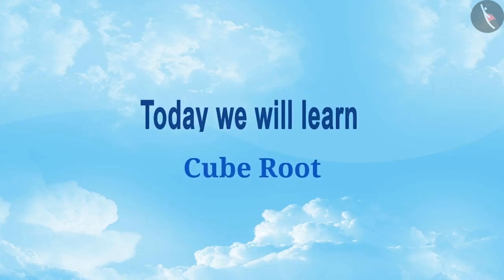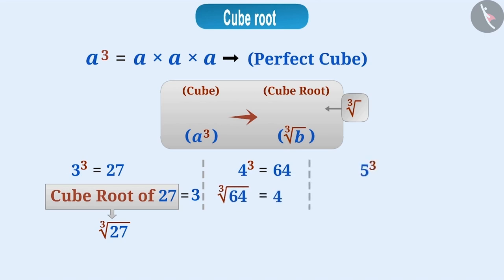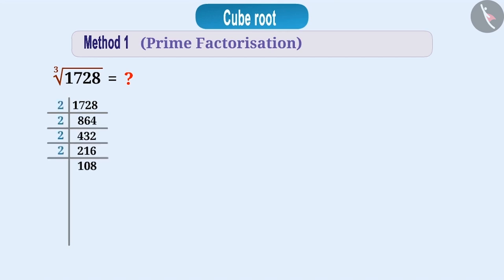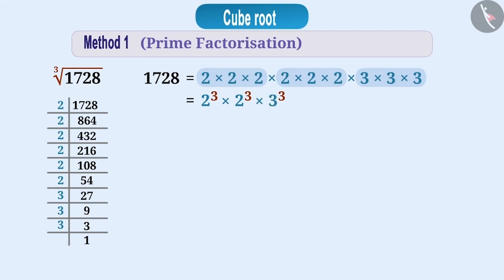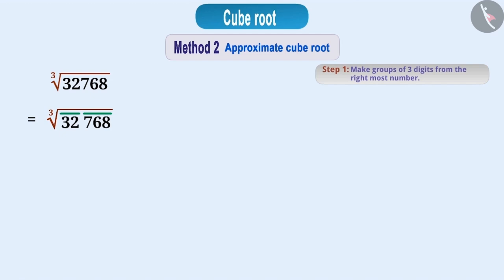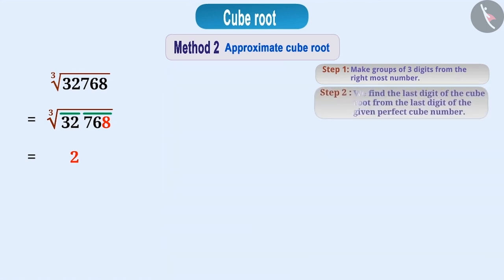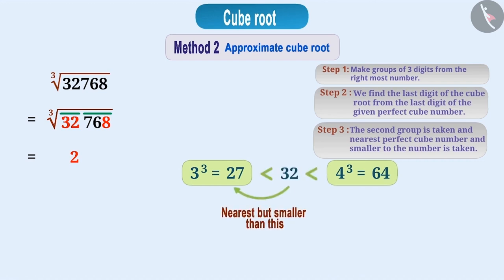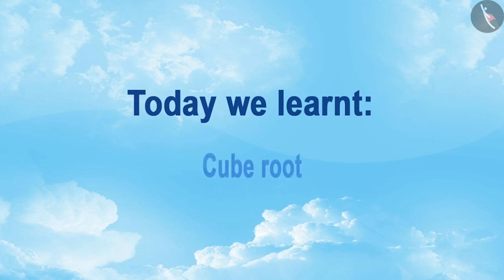Cube roots | Part 1/3 | English | Class 8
Cube roots | Part 1/3 | English | Class 8 | NCERT

Cube roots | Cubes and cube roots | Grade 8 | NCERT | Cubes and cube roots

Welcome to part 1 of Cube roots. In this video, we will discuss the concept of Cube roots.